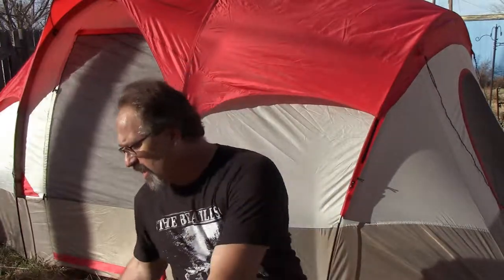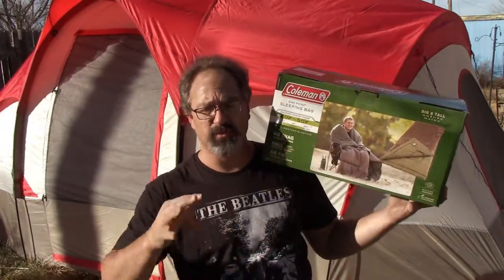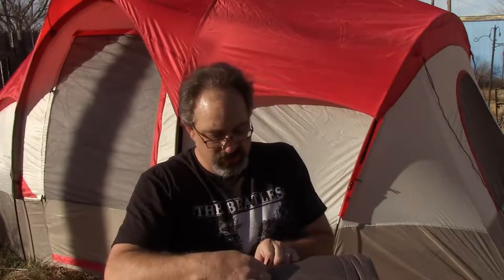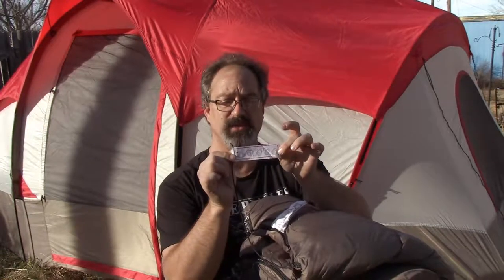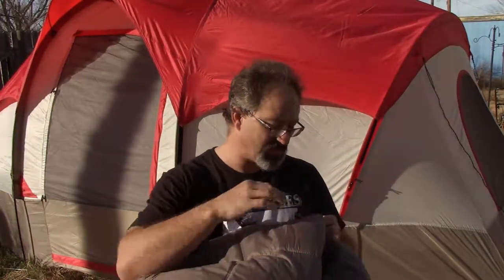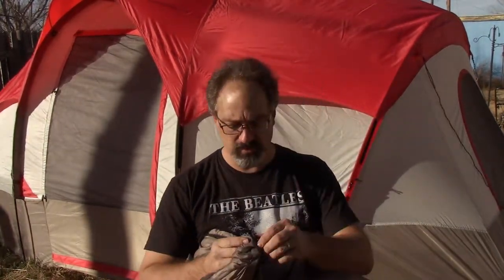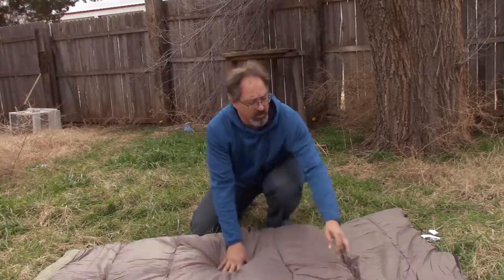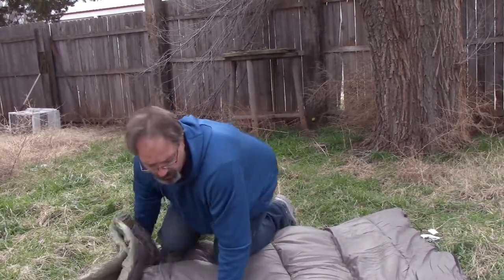Coleman Oak Point Big and Tall Sleeping Bag Review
The first review of the year and it is a new sleeping bag. When it comes to camping equipment the sleeping bag is ranked right up there next to a tent and campfire. So I felt it necessary to add a camping bag to my gear set.

The sleeping bag I got is a Colman Oak Point Big and Tall Sleeping bag.
Key features:
Big and Tall
The Oak Point is long enough for a 6' 4" man and gives you lots of room to be able to curl up to be warm.

No-Tie System
The is a Loop and hook system that is a lot easier to use than  the shot elastic bands or carrying extra long shoe strings so your sleeping bag will stay rolled

Roll assist
This is a cleat and loop system that keeps one layer of your sleeping bag from squirting out ahead of the roll. There are 2 cleats and loops that are at the foot and about halfway up the bag. Just hook those together before rolling up and you have a neatly rolled sleeping bag.

Is meant for cooler weather?
Ok, this is where Coleman may have fallen short in my opinion. The Oak Point Sleeping Bag is rated to be comfortable in 30-50 degree weather. I am a fairly warm nature guy but I got pretty chilled. The temp outside dropped to 34 degrees and rose to 48. I slept in shorts and a tee shirt to see what I would need to wear to in the lower temps.

I wasn't shivering. So that could be a qualifier. Yet I do believe most people think that a sleeping bag is supposed to keep them "warm". I wasn't going to get hyperthermia in that temperature but you are not going to be snuggly. If you are wanting snuggle down warmth then use this bag at closer to 50 degrees range.

Yet if you are going to be in the lower range of the bags ability then you will want to have sweatpants and a sweatshirt on with socks.